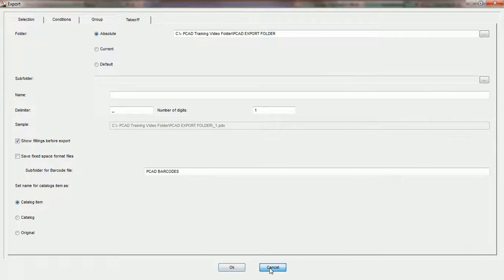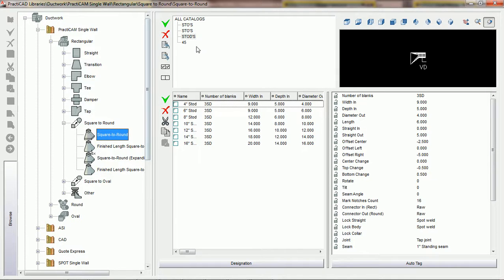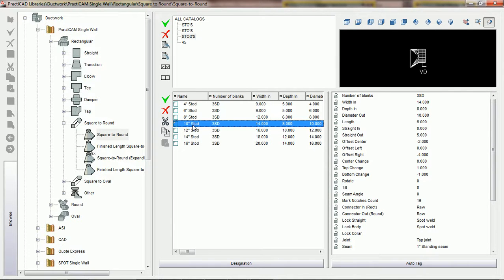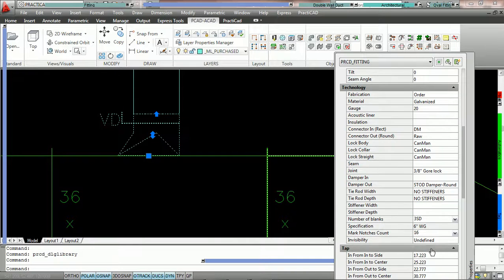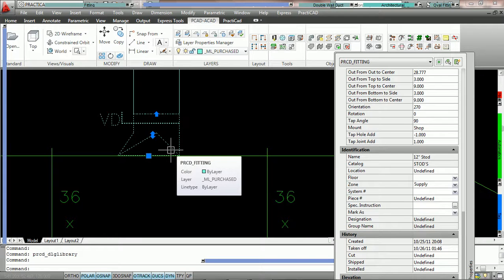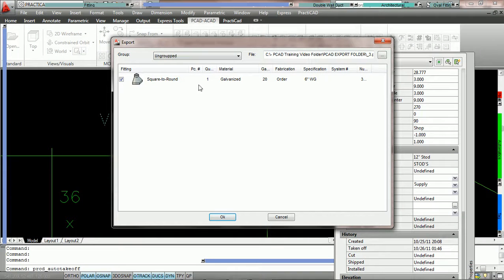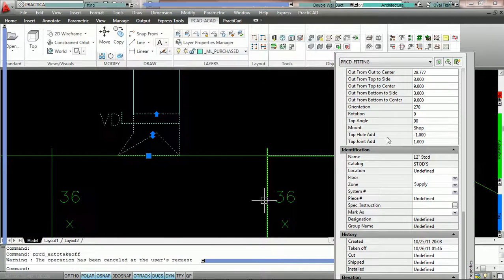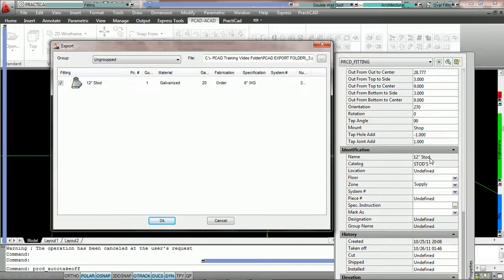08 090 Set Name As Part 10